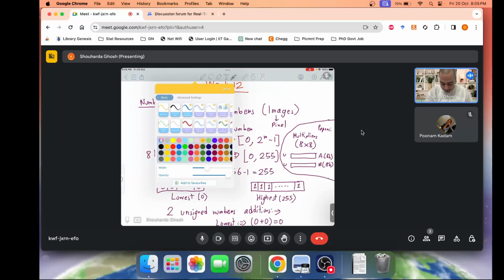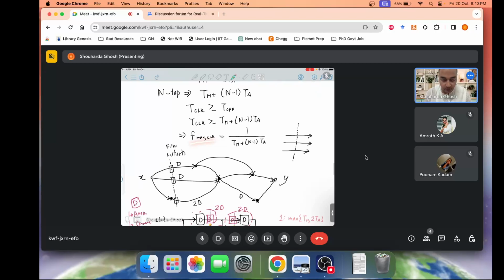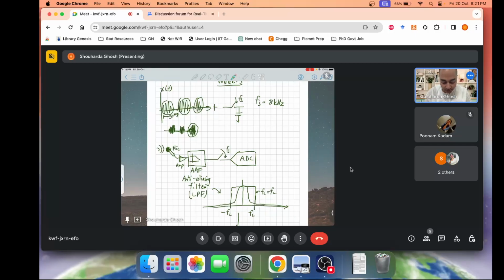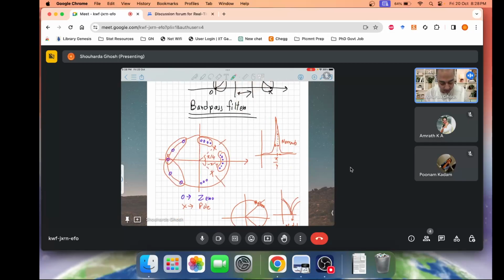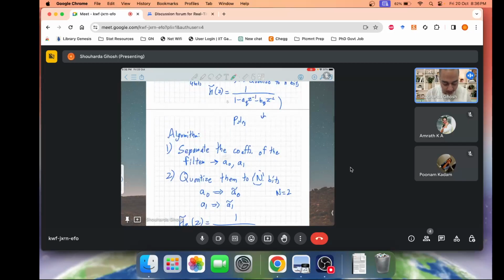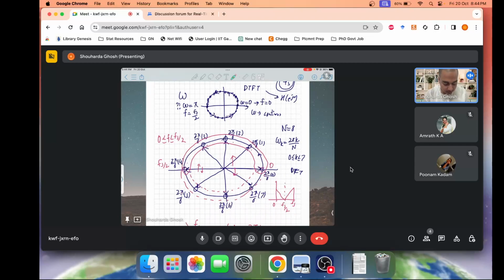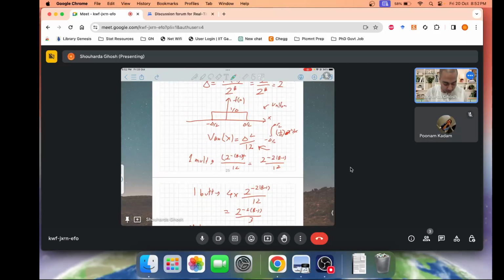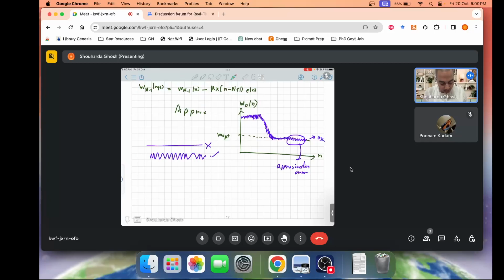NPTEL PMRF Session "Real Time Digital Signal Processing" Short Revision (Autumn 2023)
Week 12:
Course Revision-2
PMRF TA: Shouharda Ghosh